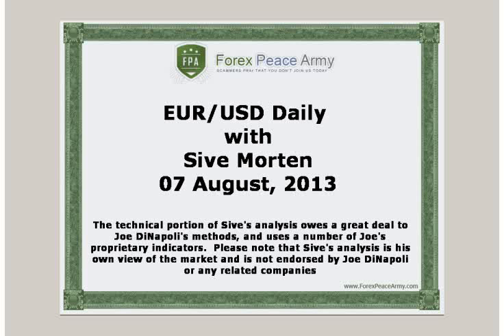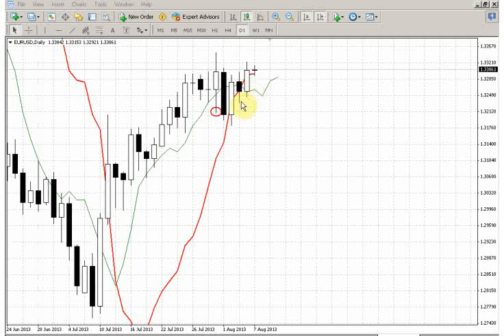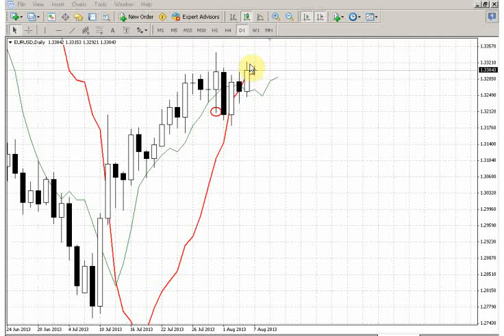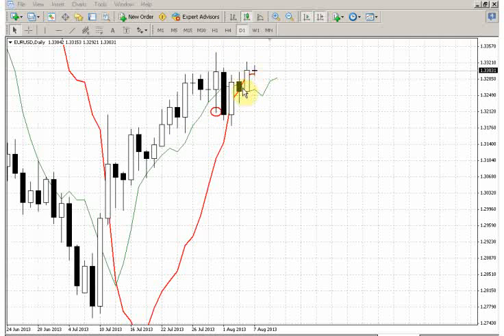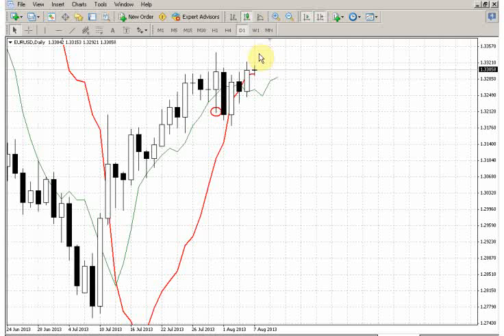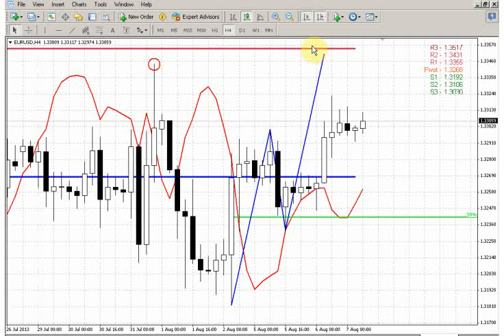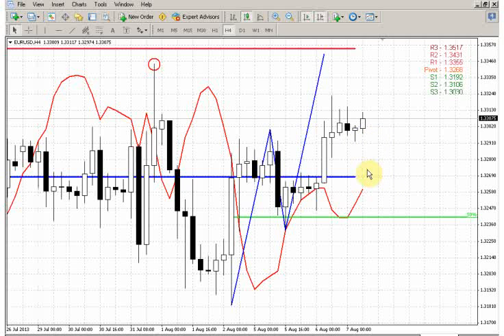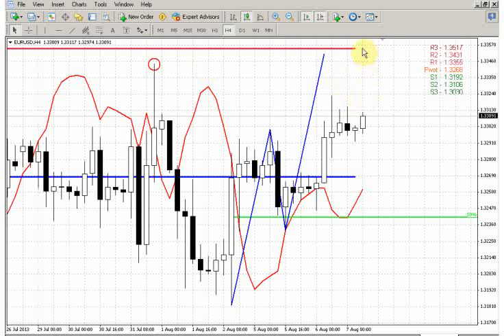ForexPeaceArmy | Sive Morten EUR Daily 08.07.13